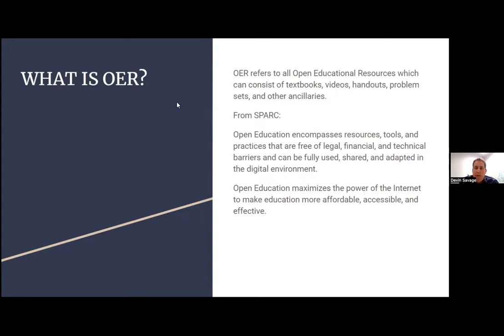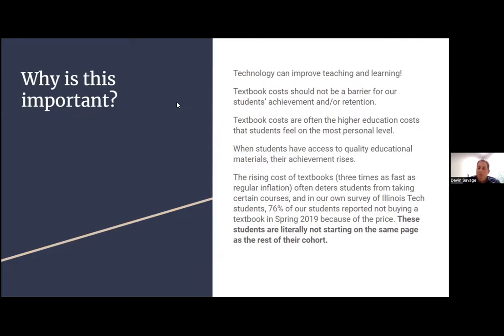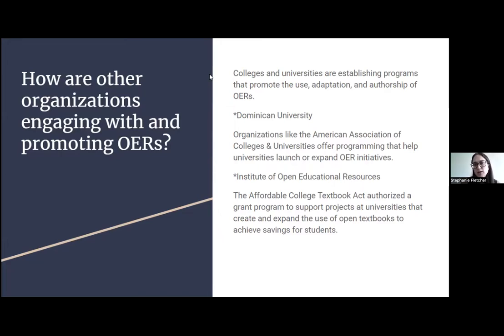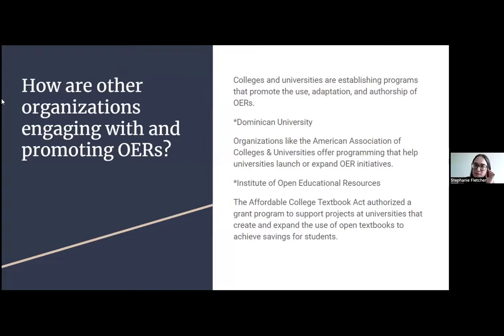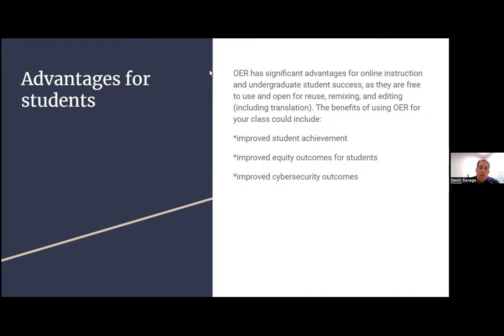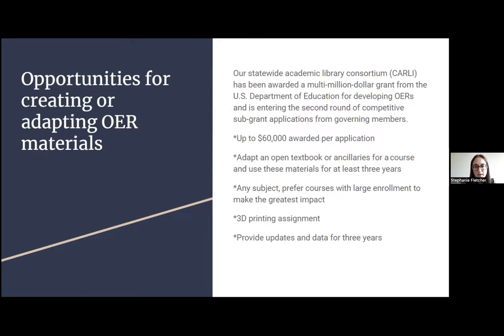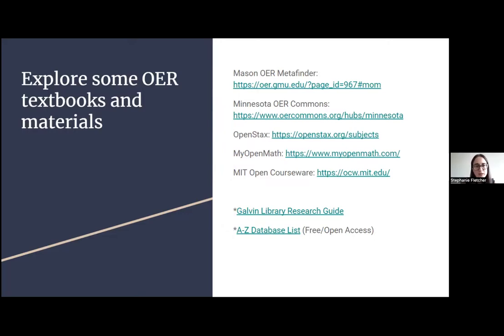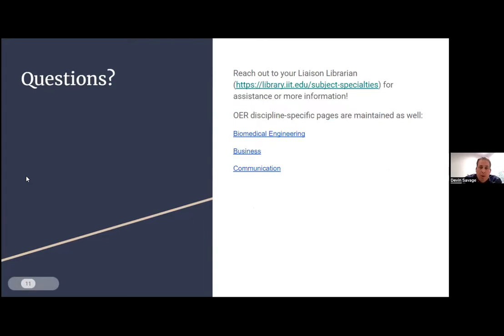Virtual Faculty Lounge: Open Educational Resources (Sep 13, 2022)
This is the Zoom recording of CLI's Virtual Faculty Lounge on Open Educational Resources (OER) held on Tuesday, September 13, 2022.

OERs remove barriers to student learning and advance achievement through the use of technology and copyright licensing. Devin Savage, Dean of Libraries, and Stephanie Fletcher, Head of Metadata, Discovery, and Technical Services, led a discussion about OER, current initiatives, opportunities, and successful uses of OER materials.

The Center for Learning Innovation hosts the online Faculty Lounge to provide a place for Illinois Tech instructors to share ideas, learn from each other and get to know their colleagues better.